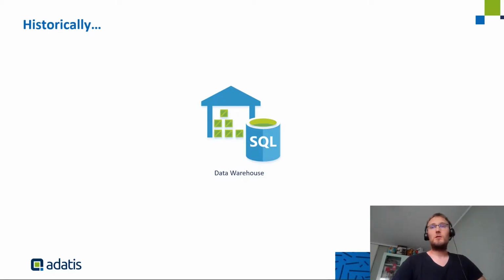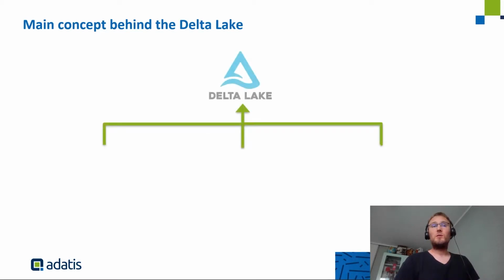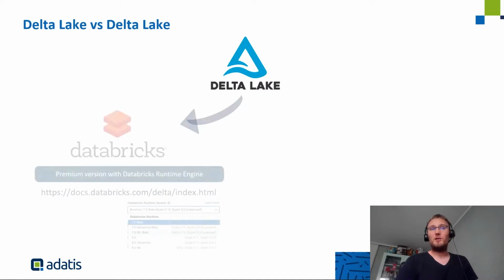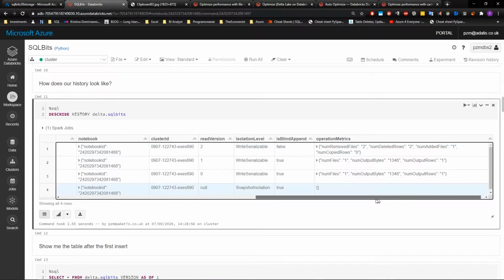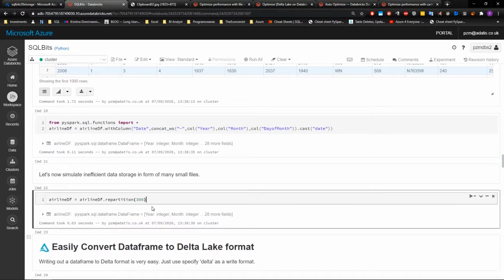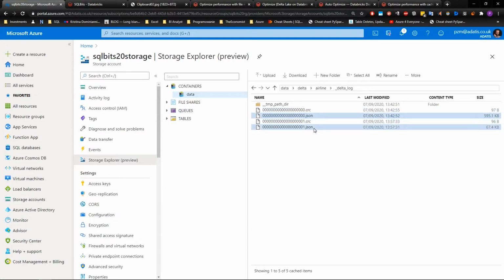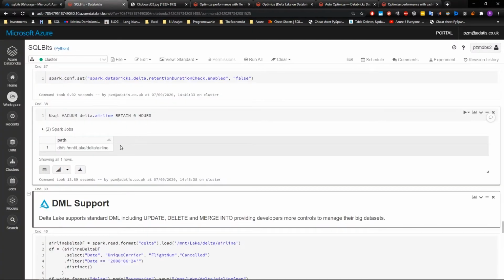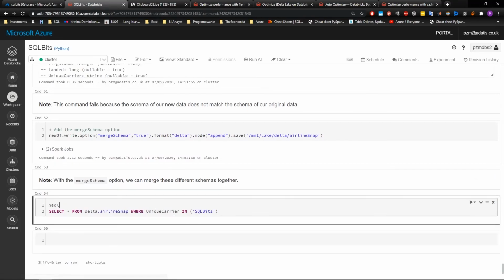Simplify your ETL with Databricks Delta Lake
Databricks Delta Lake brings new levels of reliability and transformation abilities to big data solutions. Come and learn how you can simplify your ETL and maximise data consistency and resilience, no matter the size
Speaker BIO: Data Analyst Consultant – joined Adatis in 2019 where he builds Modern Data Warehouses using Azure platform. Main areas of expertise: Azure Databricks